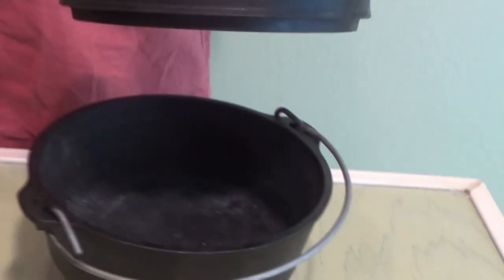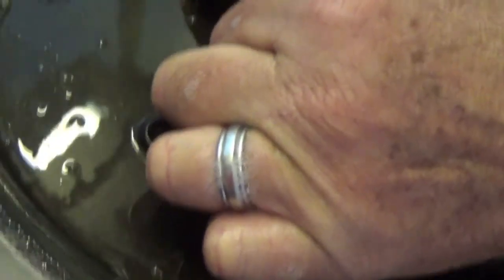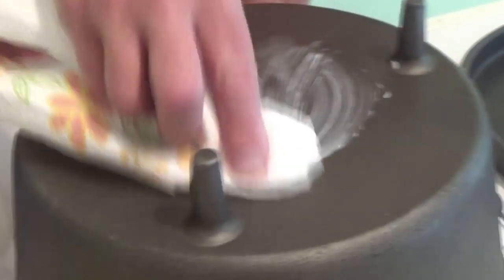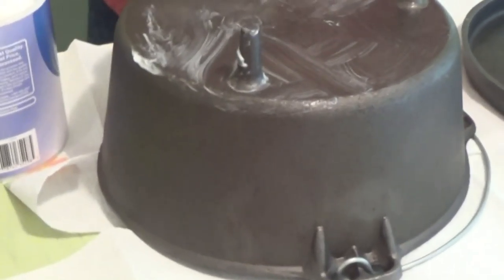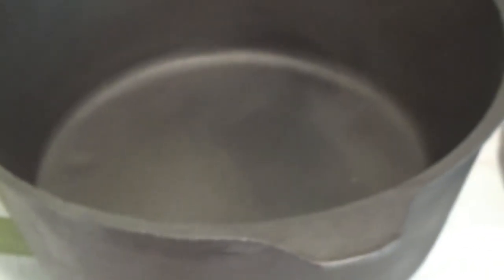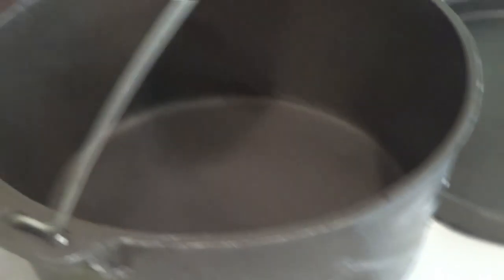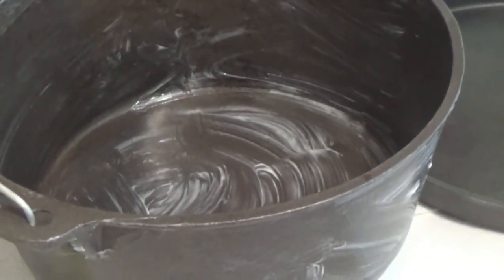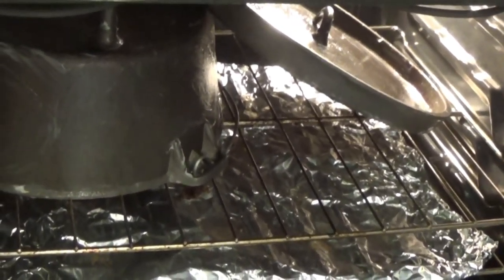Seasoning Your Cast Iron Pans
In this video will go through the steps you will need to season your cast iron skillets and how to store them when you are finished.